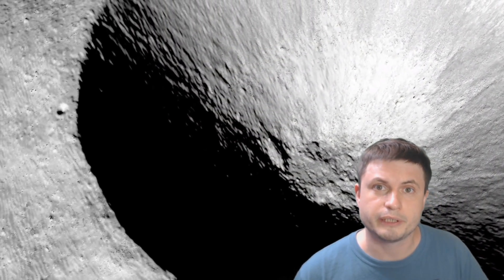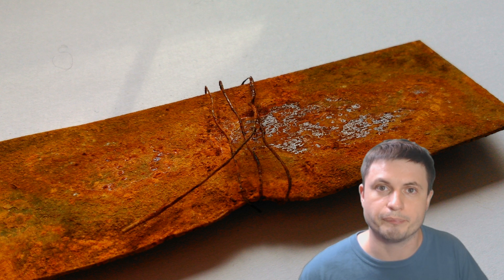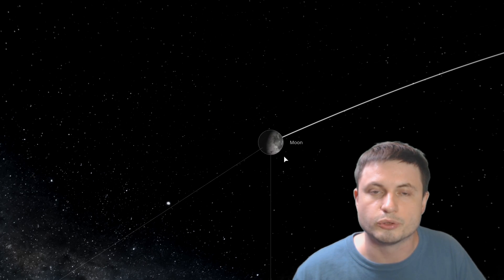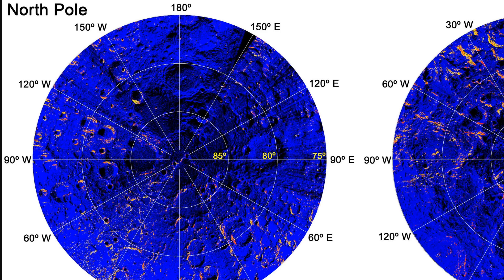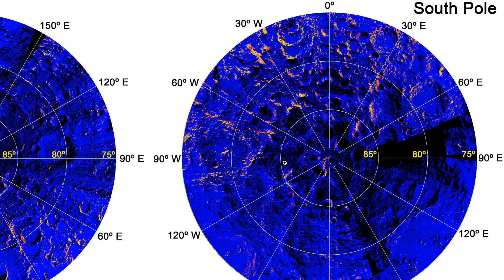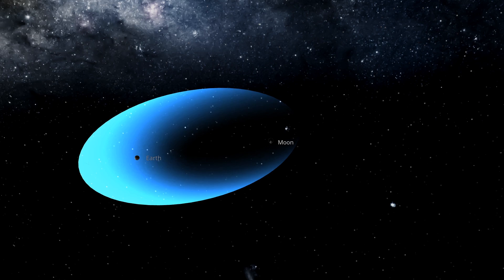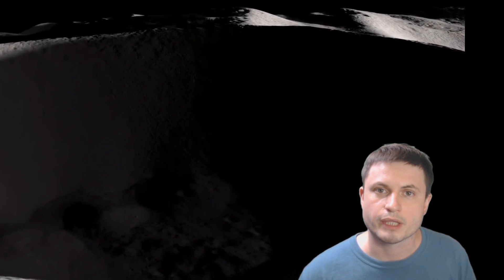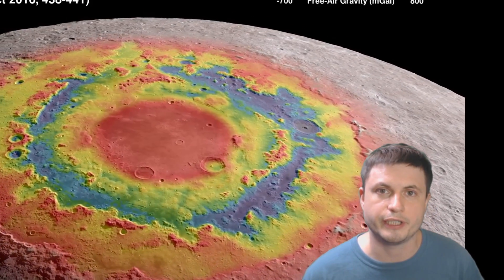The Unusual Explanation of How Rust Got on the Moon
Hello and welcome! My name is Anton and in this video, we will talk about new discovery that suggests our planet has been "rusting" the surface of the Moon for billions of years.

Specifically, great thanks to the following members:

Morrison Waud
Vlad Manshin
Mark Teranishi
TheHuntress
Ralph Spataro
Albert B. Cannon
Lilith Dawn
Greg Lambros
adam lee
Gabriel Seiffert
Henry Spadoni
J Carter
Jer
Silver surfer
Konrad Kummli
Nick Dolgy
UnexpectedBooks.com
Mario Rahmani
George Williams
Shinne
Jakub Glos
Johann Goergen
Jake Salo
LS Greger
Lyndon Riley
Lauren Smith
Michael Tiganila
Russell Sears
Vinod sethi
Dave Blair
Robert Wyssbrod
Randal Masutani
Michael Mitsuda
Assaf Dar Sagol
Liam Moss
Timothy Welter MD
Barnard Rabenold
Gordon Cooper
Tracy Burgess
Douglas Burns
Jayjay Volz
Anataine Deva
Kai Raphahn
Sander Stols
Bodo GraÃŸmann
Daniel Charles Smith
Daniel G.
Eugene Sandulenko
gary steelman
Max McNally
Michael Koebel
Sergio Ruelas
Steven Aiello
Victor Julian Castillo
xyndicate
Honey Suzanne Lyons
Olegas Budnik
Dale Andrew Darling
Niji
Peter Hamrak
Matthew Lazear
Alexander Afanasyev
Anton Newman
Anton Reed